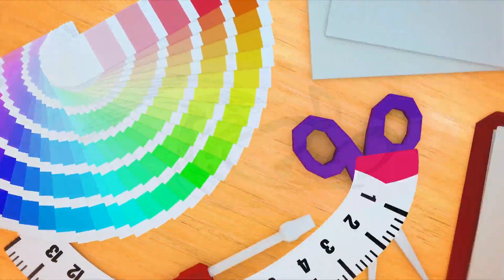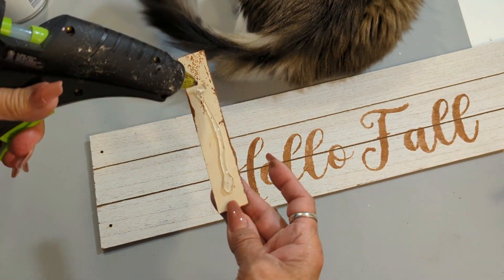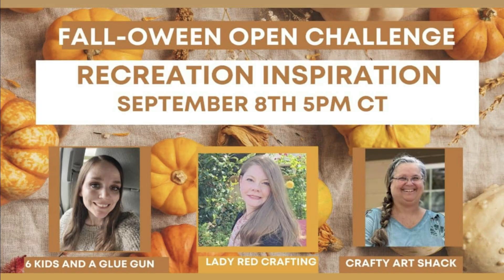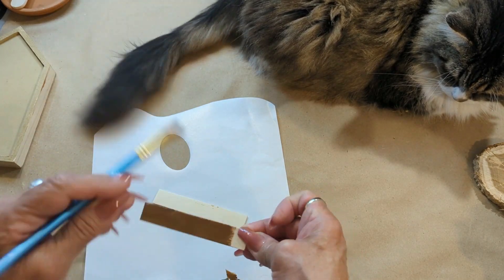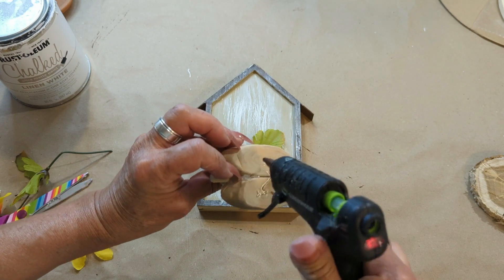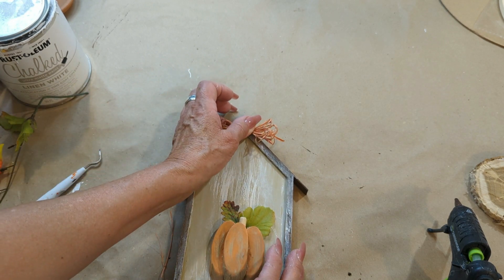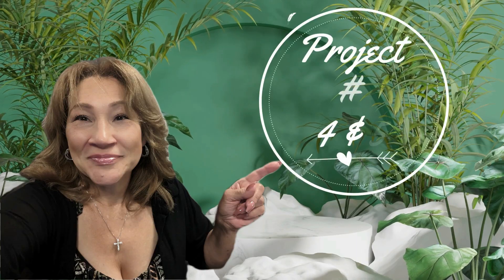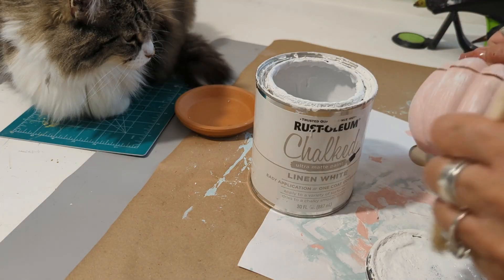"Fall collaboration on a budget: Easy to do."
Welcome to another exciting fall project video! Without further ado, let's dive right into today's video!"